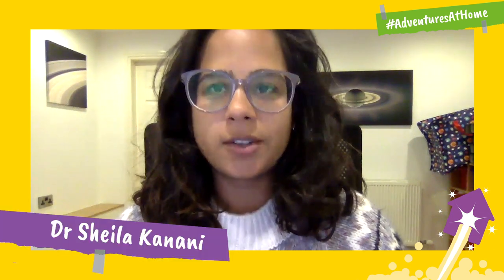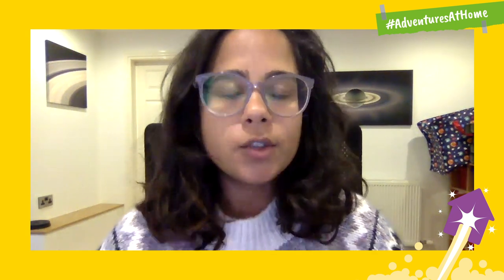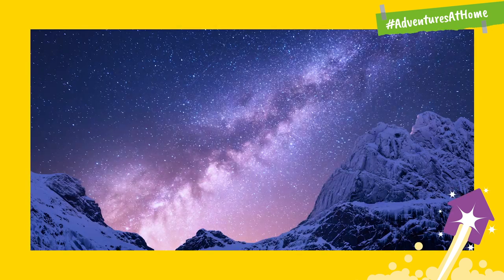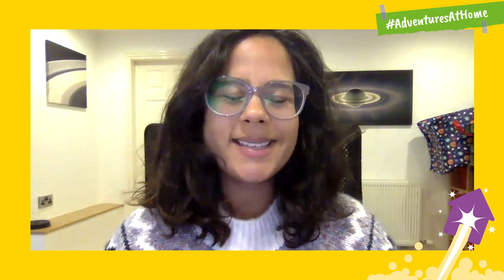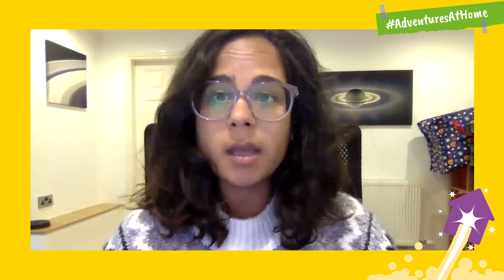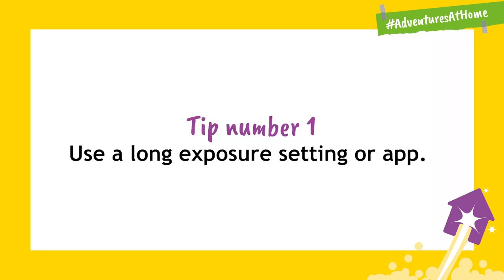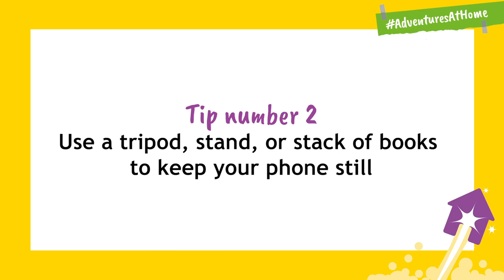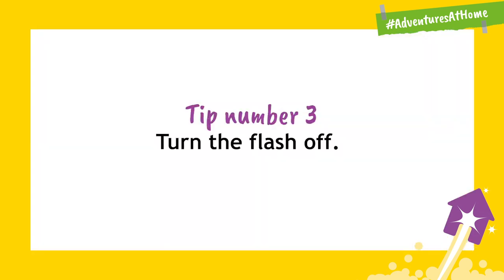Take photos of the night sky with the Royal Astronomical Society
Have you ever looked up into the night sky and seen something amazing, but when you’ve gone to take a photo of it, it doesn’t look the same? Dr Sheila Kanani shares three top tips on how to improve your astrophotography skills.

Need more adventures and other fun stuff to do, check out our unit meeting activities that you can do at home!

Thank you to the Royal Astronomical Society for providing this video.